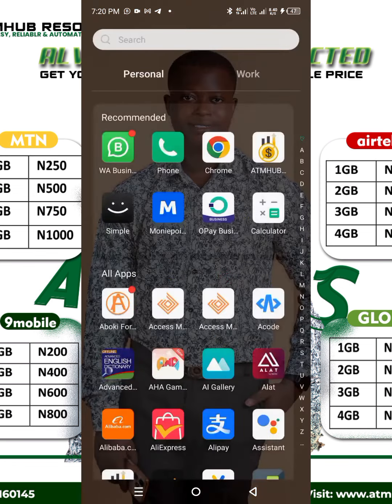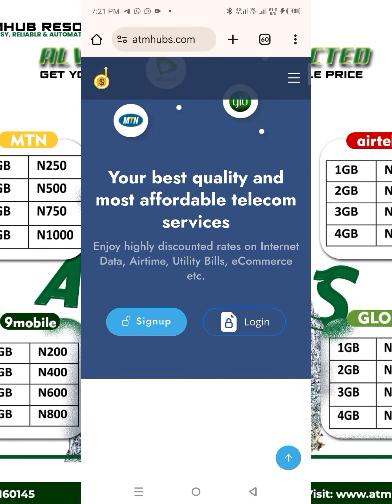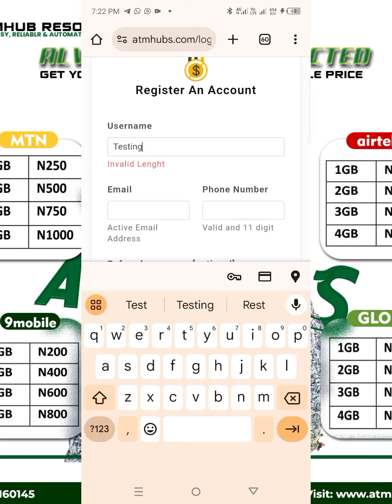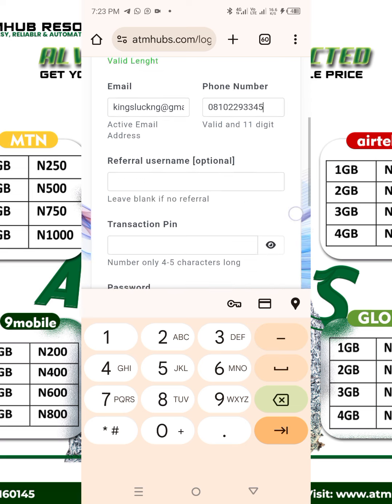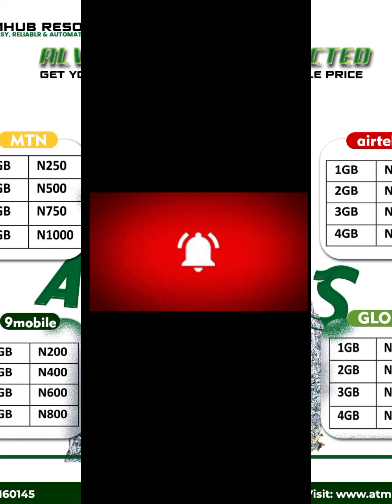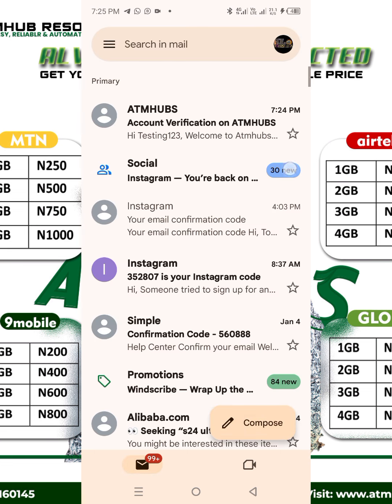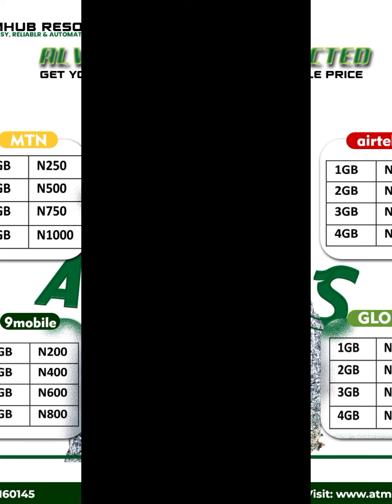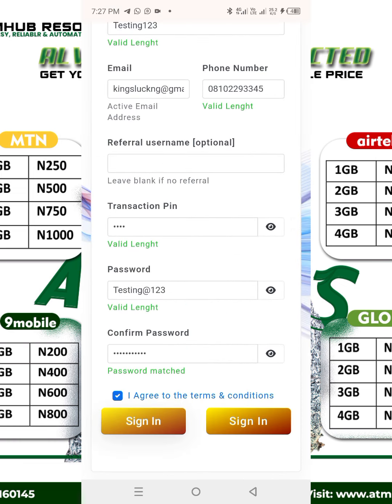HOW TO REGISTER AND PURCHASE CHEAP DATA FOR ALL NETWORKS IN NIGERIA : A STEP-BY-STEP GUIDE PART B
If you watch the video to the end you will learn how to Register on Atmhubs.com successfully, Activate your Atmhubs.com account and login successfully without any problem.

Have you been searching for a cool, legitimate, and easy way to quickly make money online in Nigeria? then you’ve got to listen and act quickly with everything you will learn from this video. My name is Olakunle Yinka, I am the Founder of:

ATMHUB RESOURCES

GET IN TOUCH!
Are you looking for High Paying Skills for Online Business, then always check this channel as I will bring to you regular ways to make money online in Nigeria.

These videos are strictly for educational and training purposes, therefore I do not guarantee that you will make as much more money as I do. I have been in the online business space for the past 9years and my results are typical.